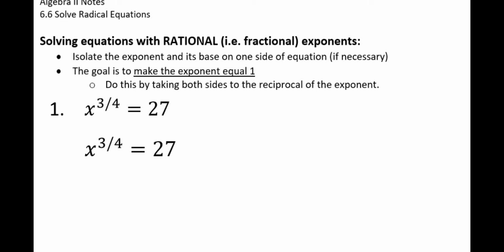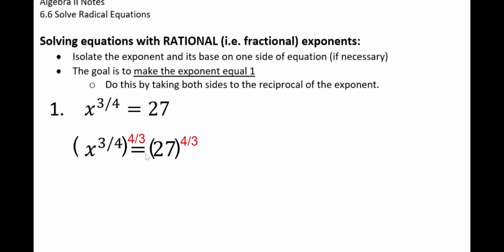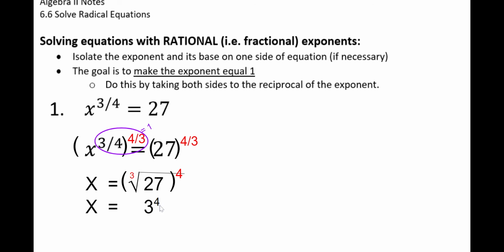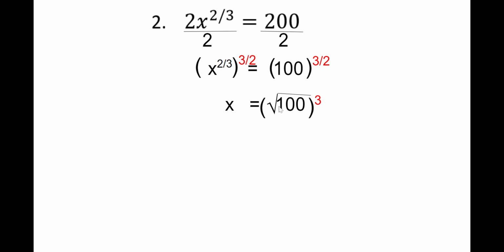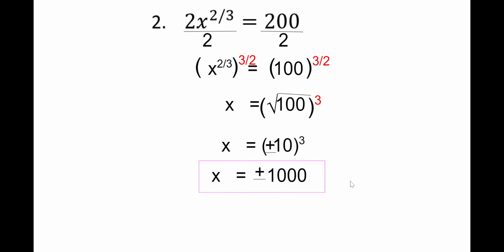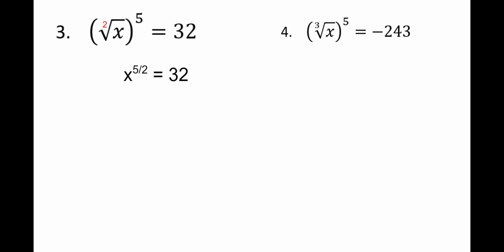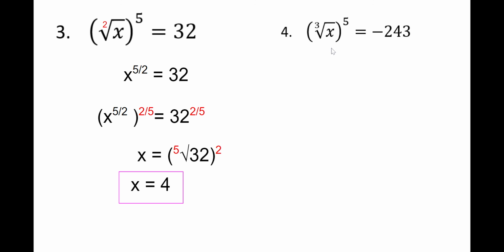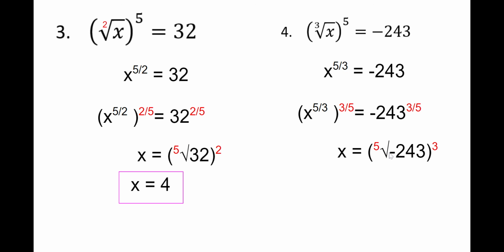6.6 Alg II Notes (Examples 1-4) - Google Slides